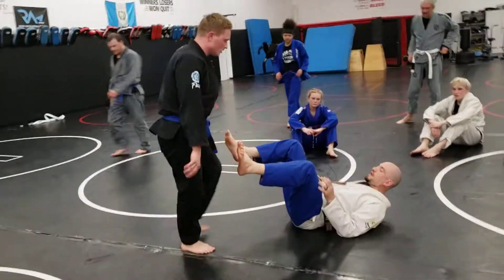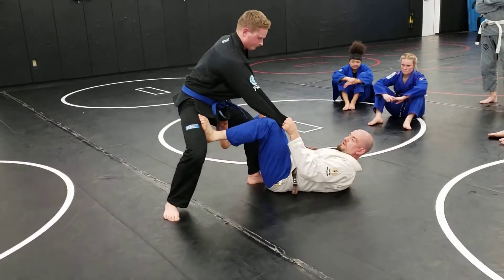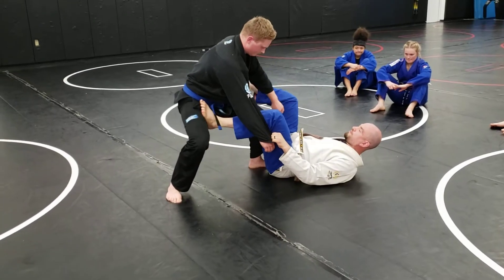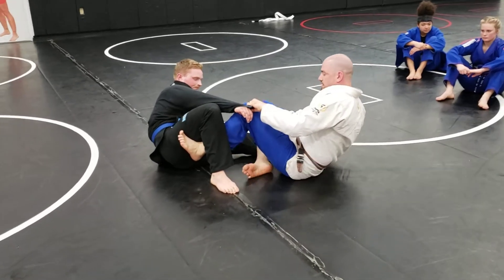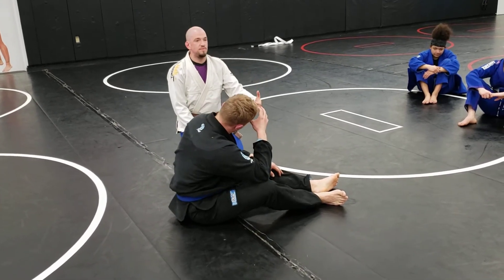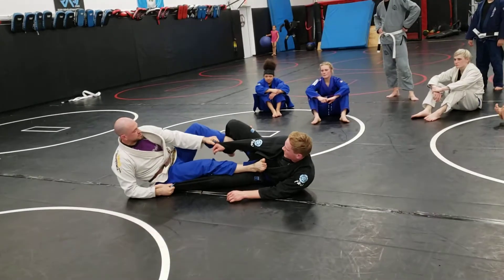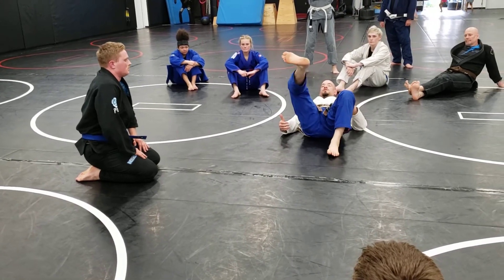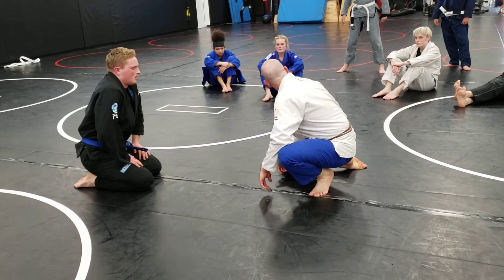DLR - 3 - Tripod Sweep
If you aren't winning the knee battle with your de la riva hook, change the angle and switch from a pull to a push! Tripod sweep is always an option when you can hook with the far leg and push with the near one